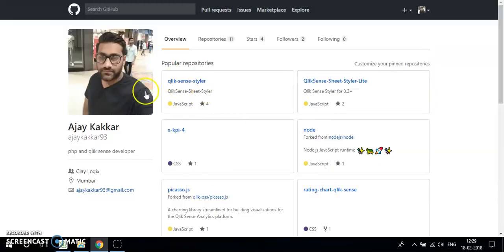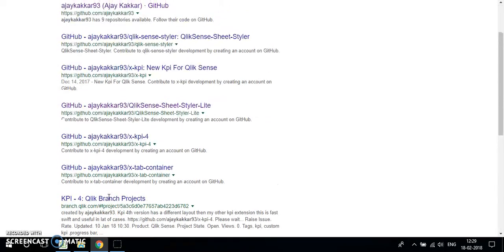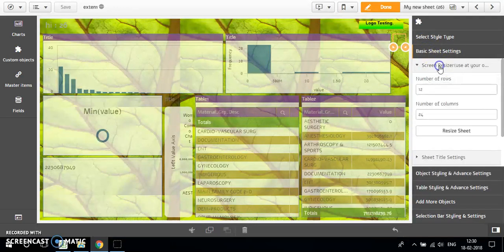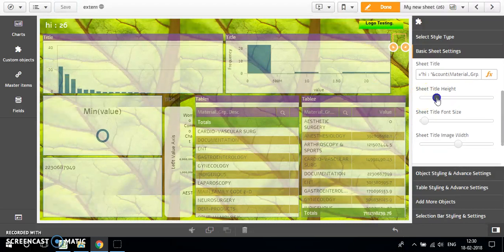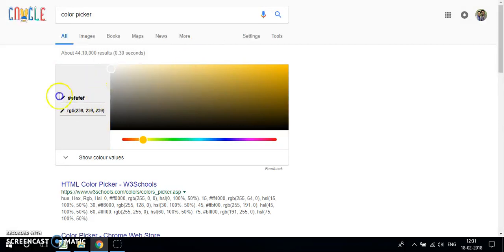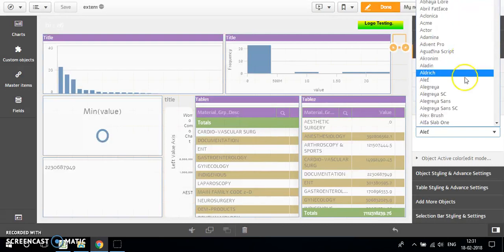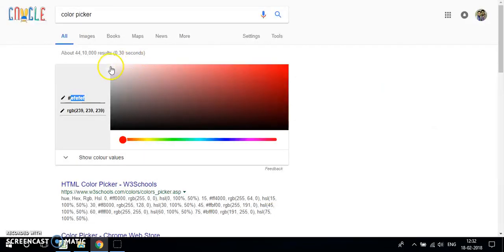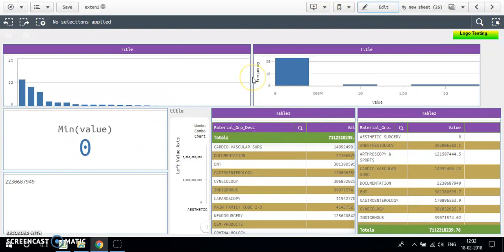#1 Basic Sheet Settings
Qlik Sense Styler Lite.

Qlik Sense 3.2+ versions are supposed
Very lightweight extension
Powerful styling options same as Old version
Styling Theme is applied to all qlik sense objects in the Sheet.
Visit
Qlik Branch :